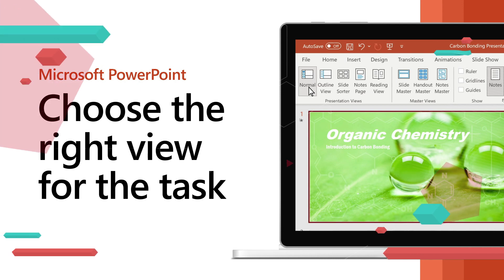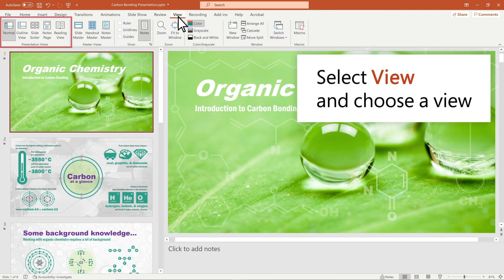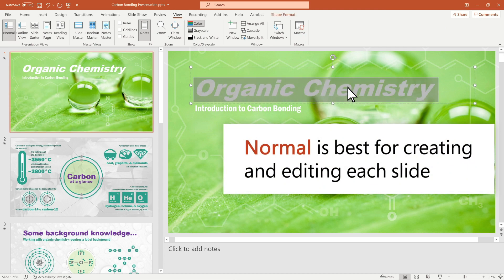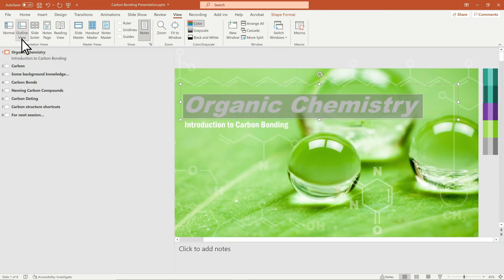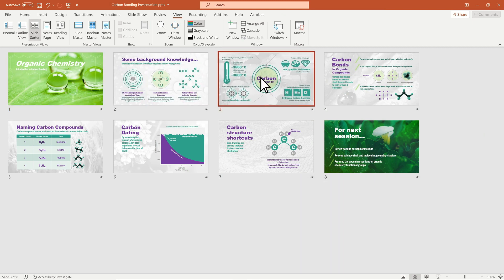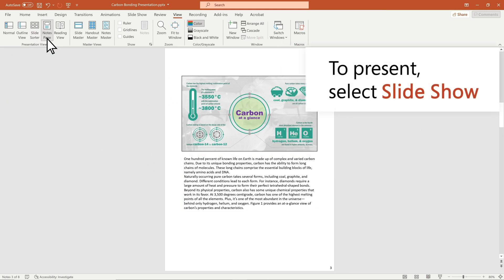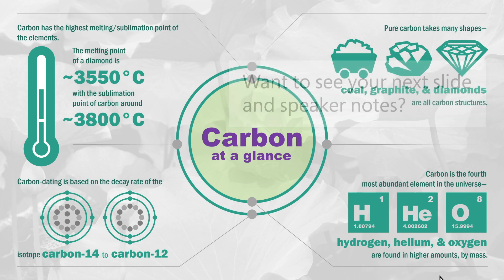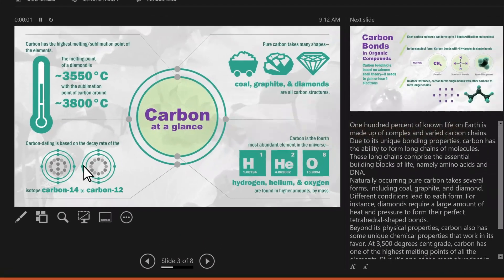How to Choose the right view for the task in Microsoft PowerPoint | Tutorial | ITSolZone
In this video, we leave no stone unturned as we explore the art of selecting the right view for your tasks in Microsoft PowerPoint. Navigating through PowerPoint's various views can significantly impact your productivity and the quality of your presentations. Whether you're a seasoned PowerPoint user or a beginner, understanding the nuances of Slide Sorter, Normal, Slide Show, and other views is crucial. We take you on a journey, providing expert insights, practical tips, and real-world examples to help you make informed decisions when choosing your view. From designing slides to rehearsing presentations, we cover it all. Join us as we unlock the power of PowerPoint views and elevate your presentation game to the next level.

Social Media Links: Follow us on